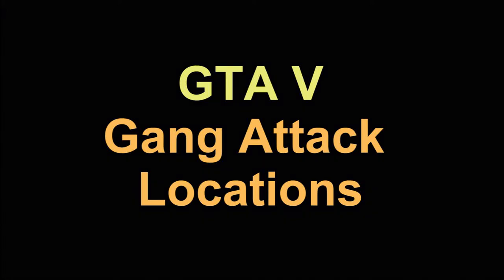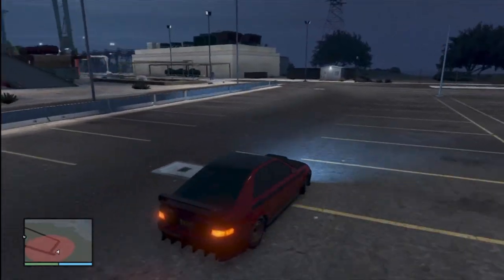GTA V Gang Attack 35 Palmer-Taylor Power Station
GTA V On-Line Gang Attack Locations
Achievements And More.